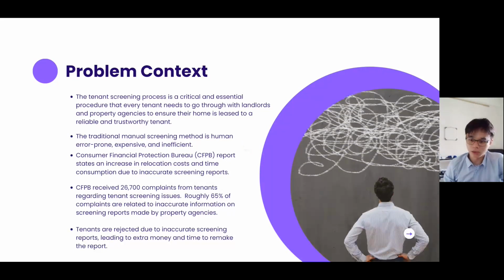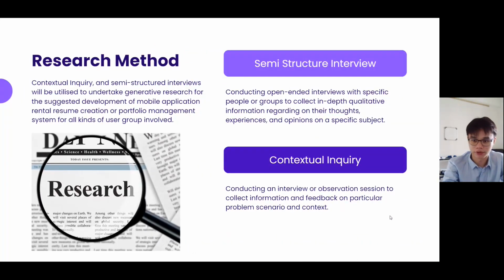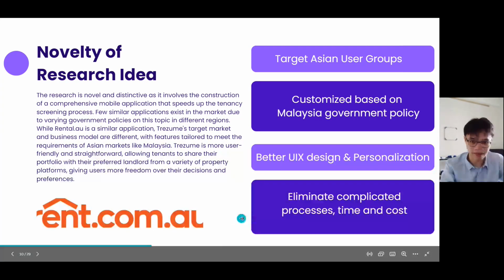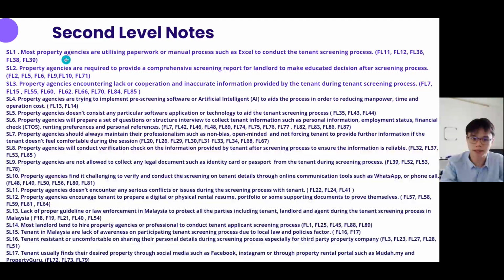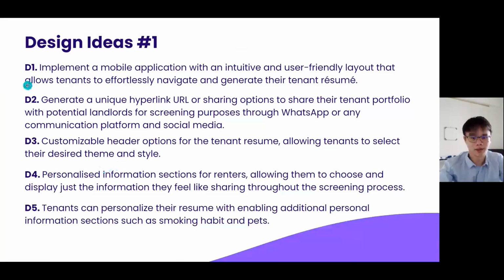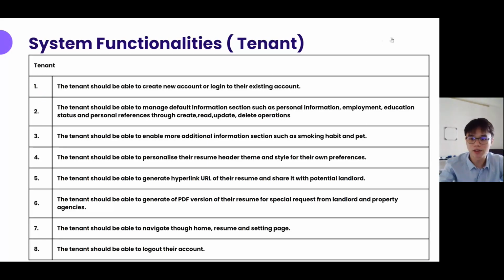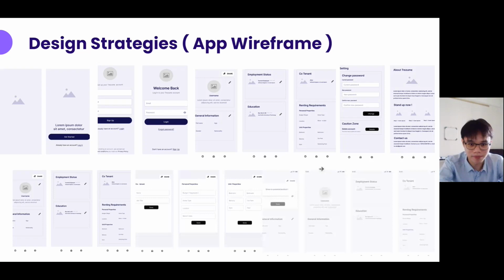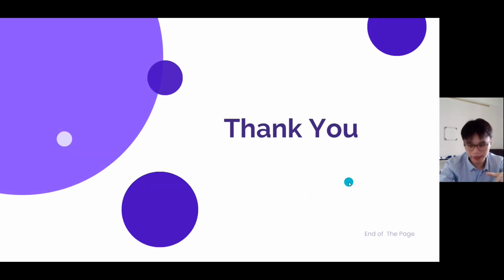MAE Proposal Presentation YIP KAR FAI TP060711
MAE Proposal Presentation for Trezume